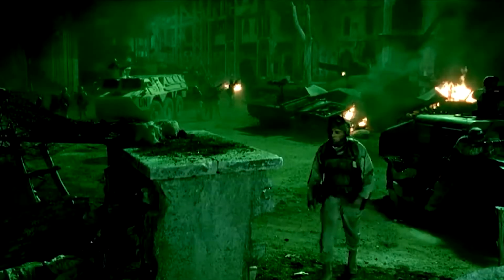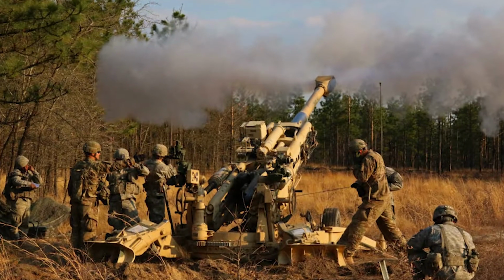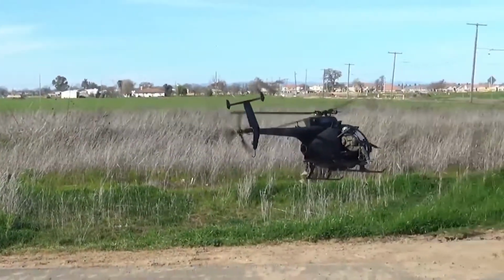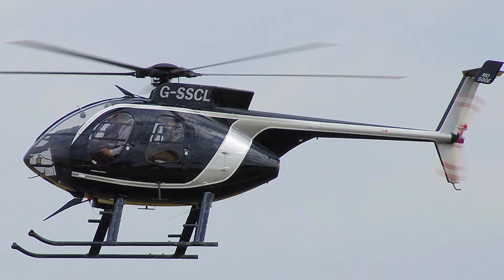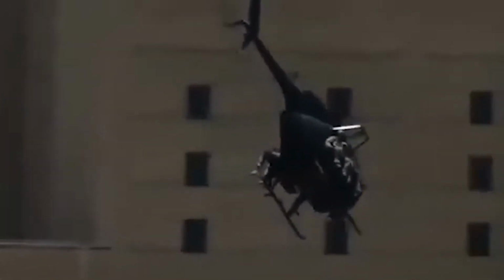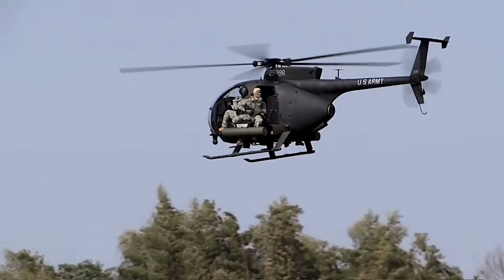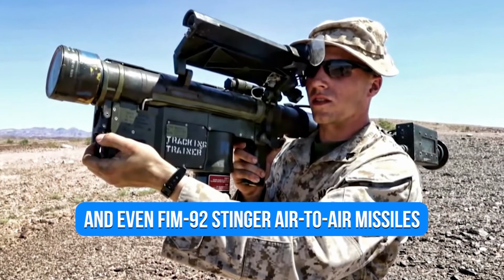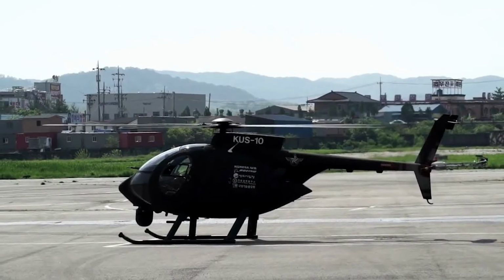MH 6 Little Bird: The Little Helicopter You Don't Want to Mess With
MH 6 Little Bird: The Little Helicopter You Dont Want to Mess With

Welcome to Everything Military. In this channel we will explore different militaries from around the world including their army, navy, airforce, and other forces. We will also dive into the different weapon systems, ships, tanks, and fighter jets.

Why the Little Bird is a Spec Ops favorite? Hey yall, welcome back to the channel. In today’s video, we will go through The 'Ferrari' of US special-operations helicopters.